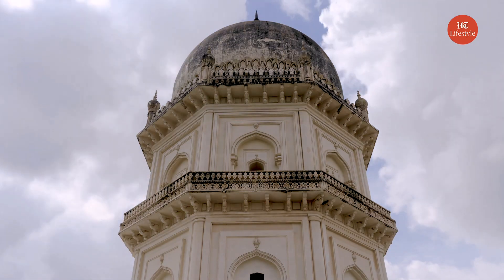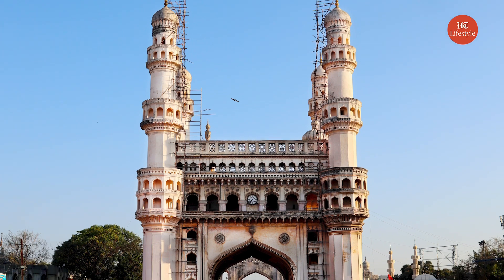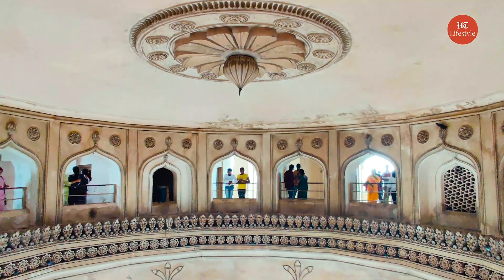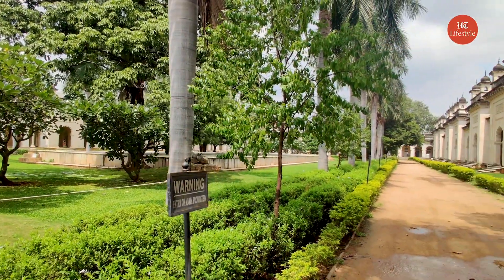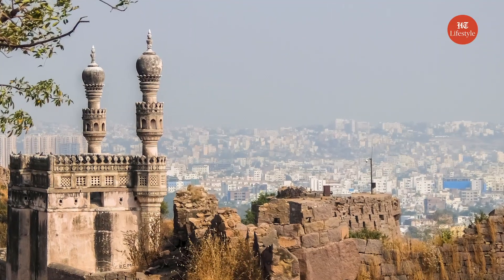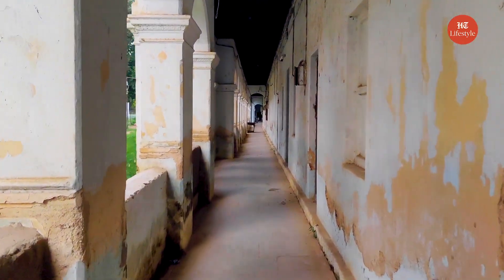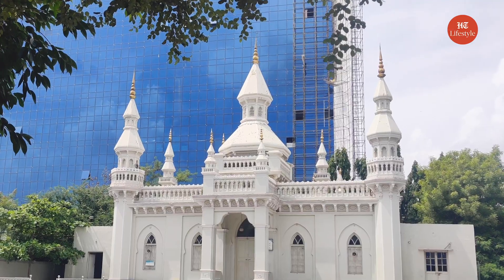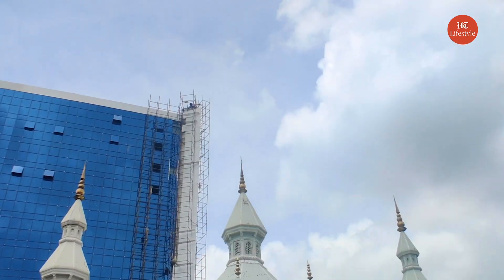Top 5 Nizam Architecture In Hyderabad | Travel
A distinct Indo-Islamic architecture style with local contribution is reflected in the historical buildings of Hyderabad, making it the first and "Best Heritage City of India" in March 2012.
Here’s a list of some landmarks that will give you quite a memorable Nizami experience when you pay a visit to Hyderabad